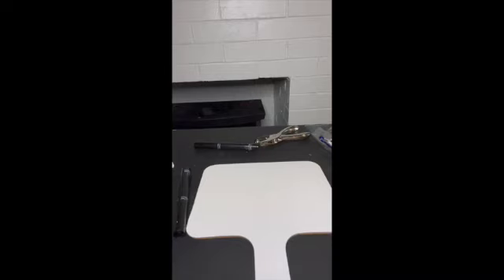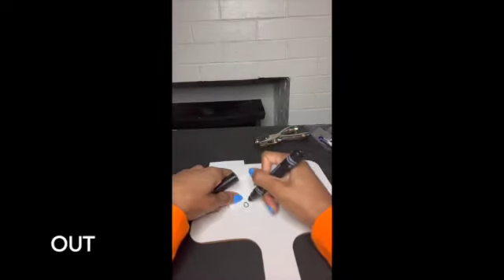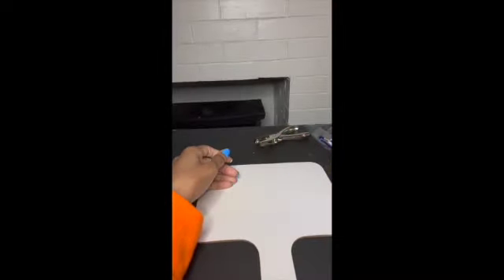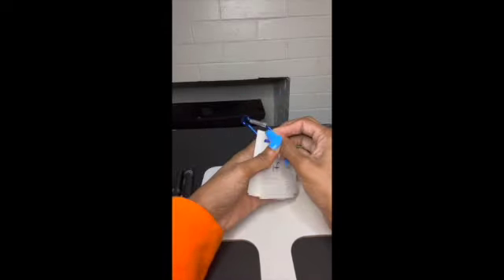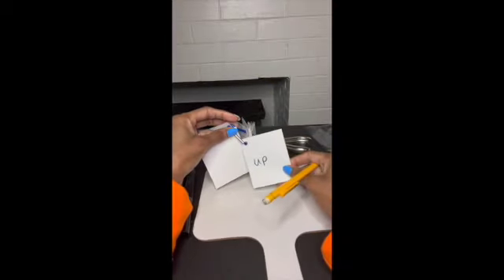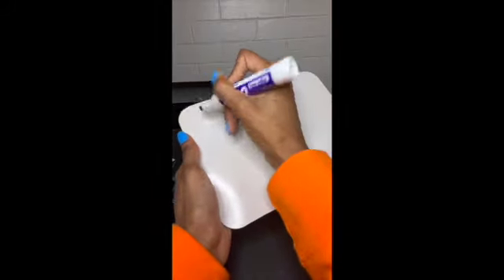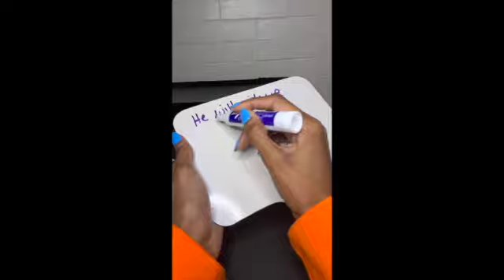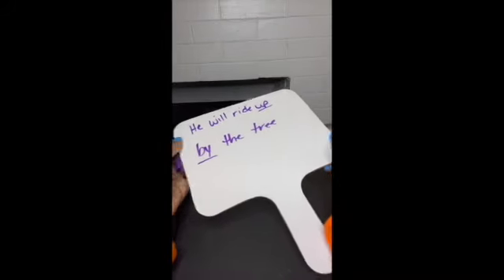Kindergarten Sight Words 3/4 Part 2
Week 7 Sight Words
if
out
will
up
by

Phrases

If it is windy
If it is cold
If it is hot

The dog is out
The sun is out
The girl is out

He will throw
He will run
He will read

He will walk up
He will ride up
He will run up

By the pond
By the tree
By the house